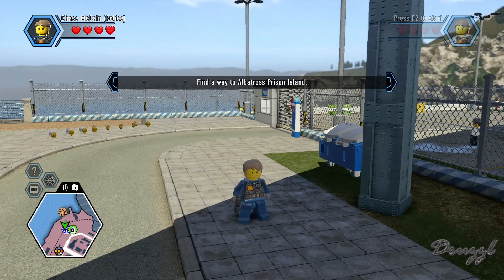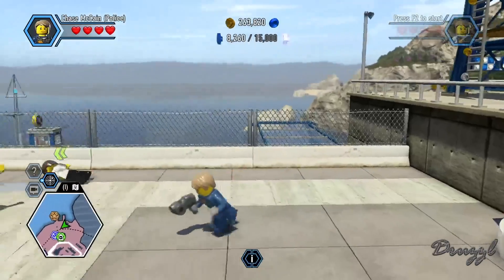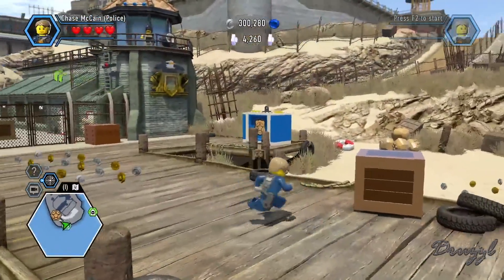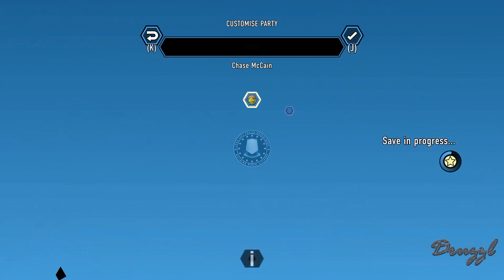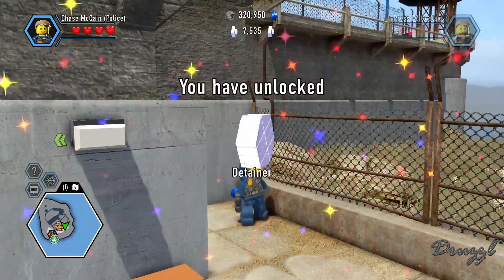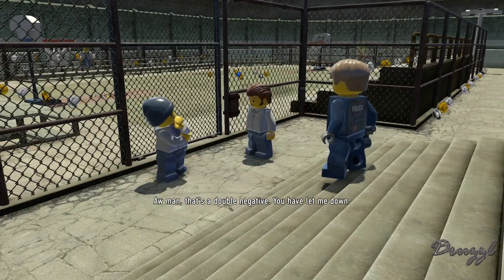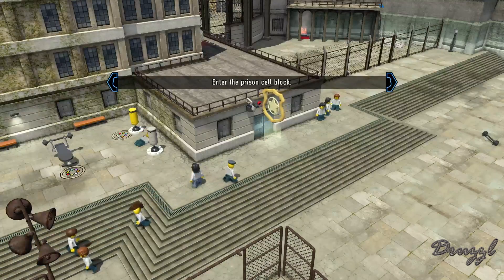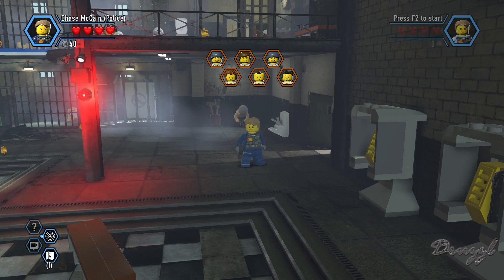Prison Island - Let's Play Lego City Undercover Episode 4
Let's get to the Prison Island